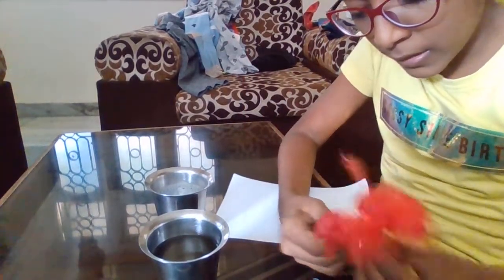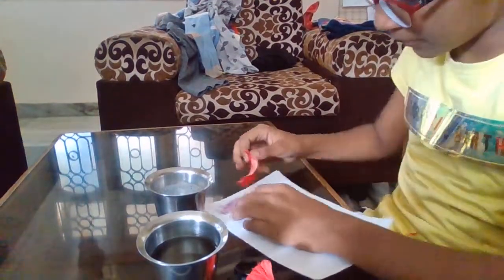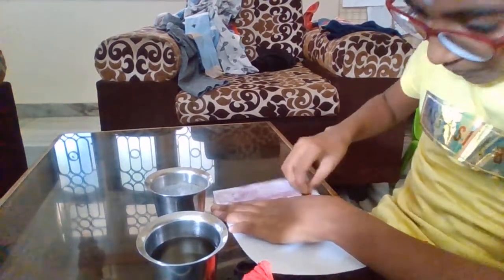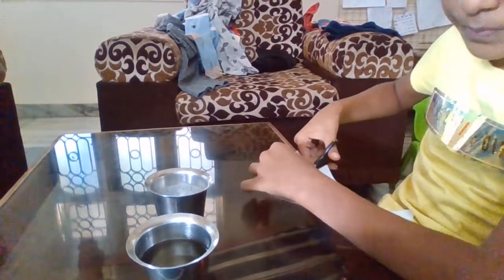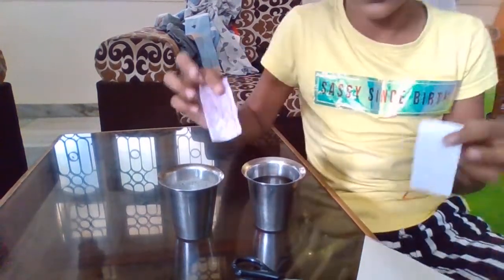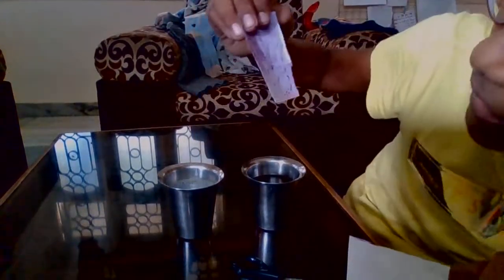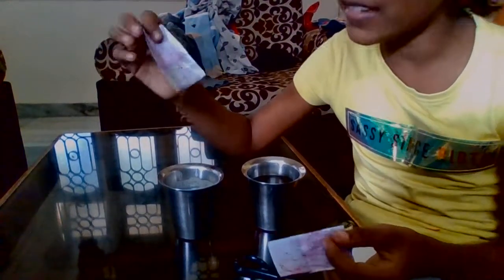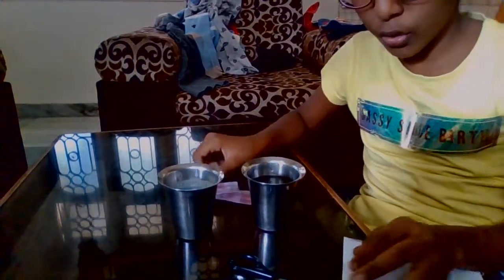Acids and Bases!!